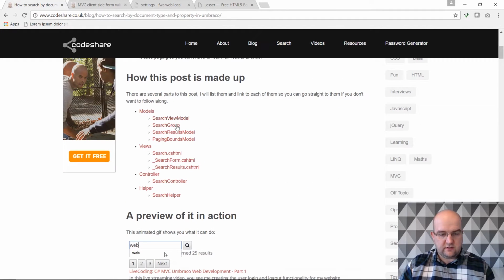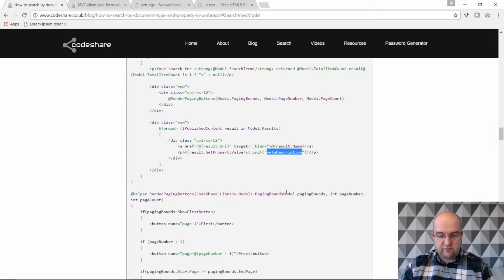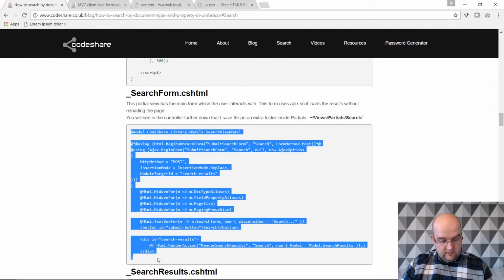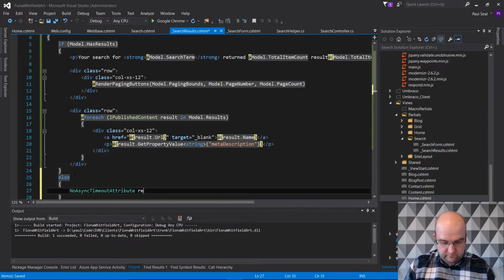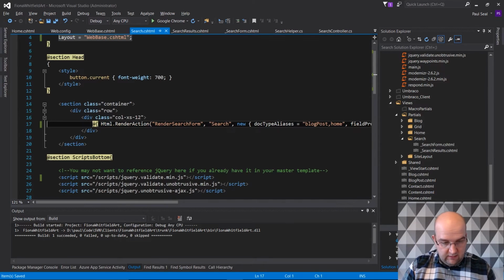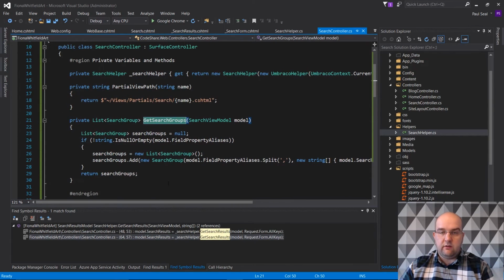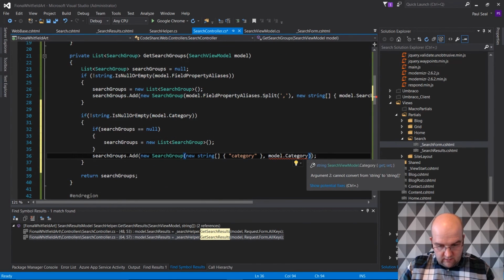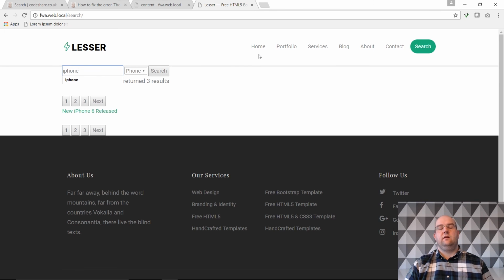How to build a site with Umbraco - Part 12 - Advanced Search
This is a bonus episode of my series where I show you how to build a site in Umbraco. In this video I show you how to build an advanced search page with ajax and paging for the results. You can search by document type and field values. I also show you how to search by category as well near the end.